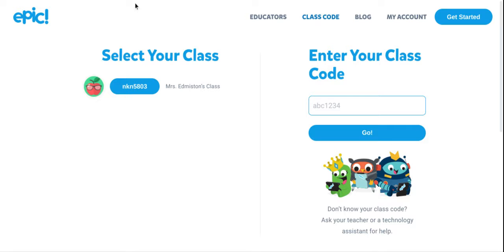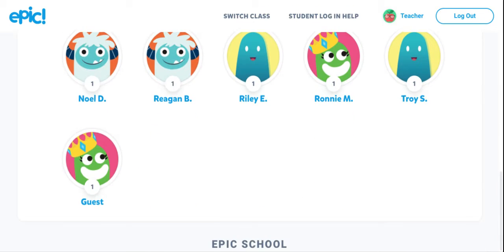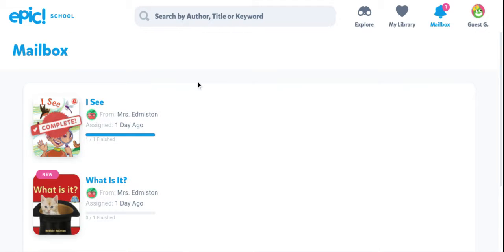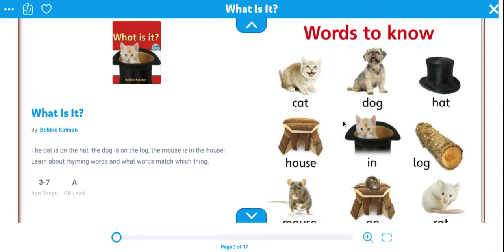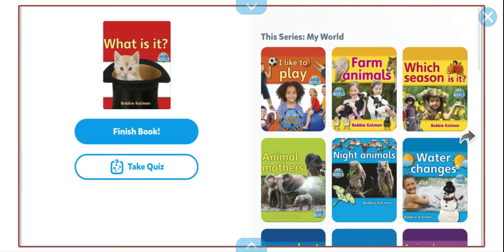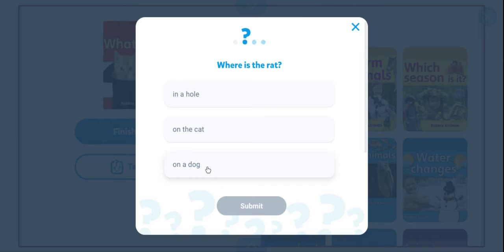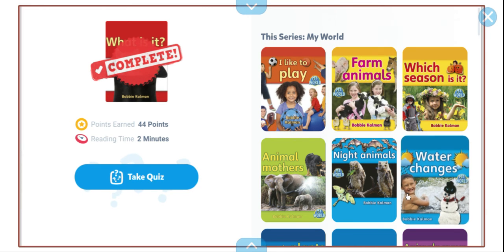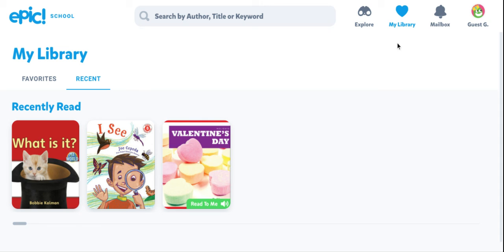Logging into EPIC!